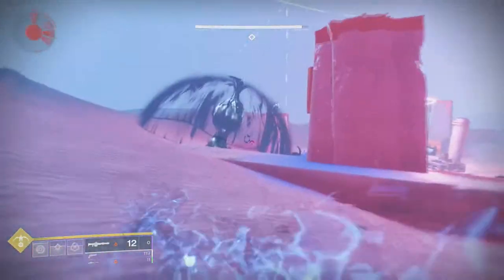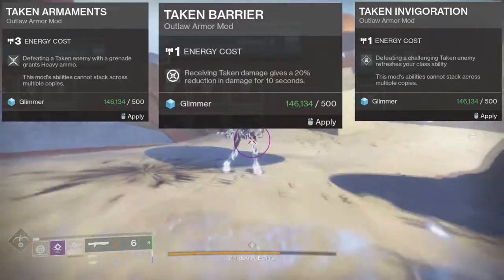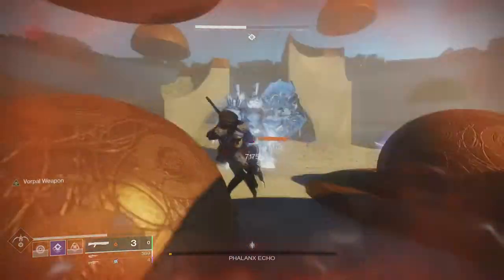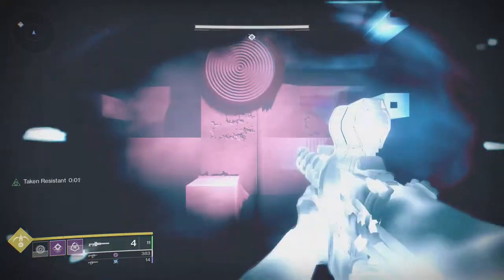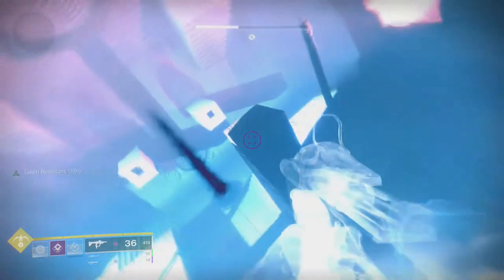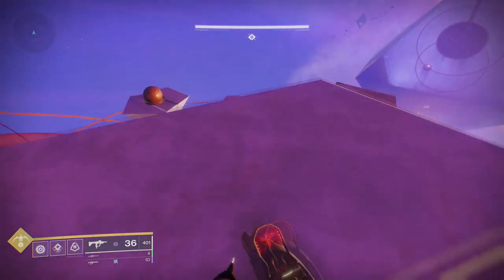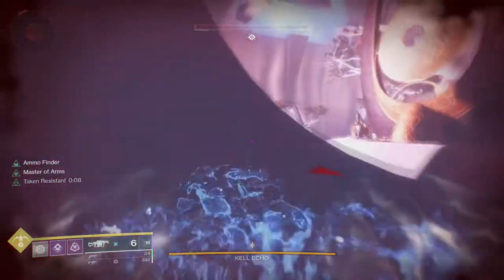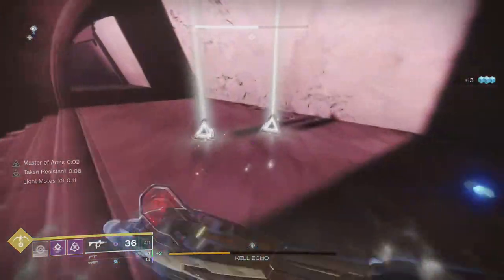Prophecy Solo Flawless | Destiny 2: Season of the Arrivals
In this video we'll be looking at how I solo flawlessed the new dungeon Prophecy. Not gonna lie guy's this one was really difficult for me considering I died way to many times and I have to 4 phase the last boss.